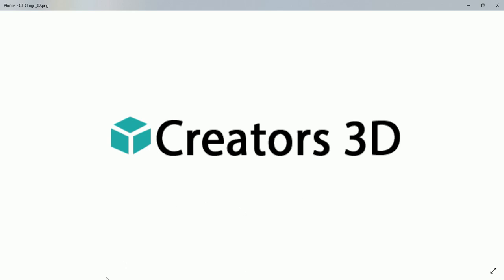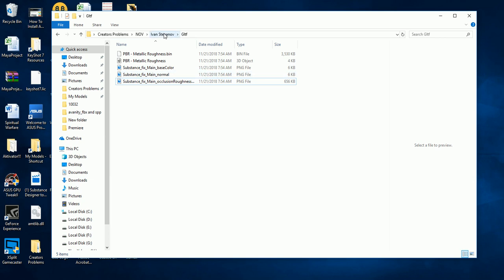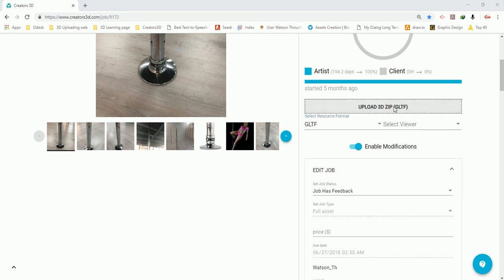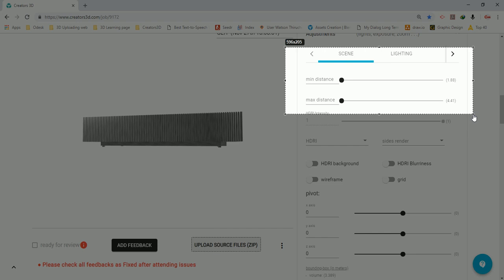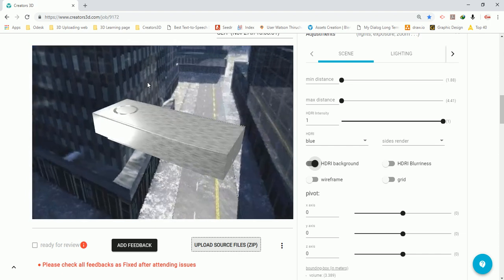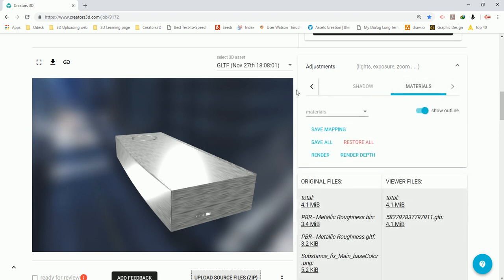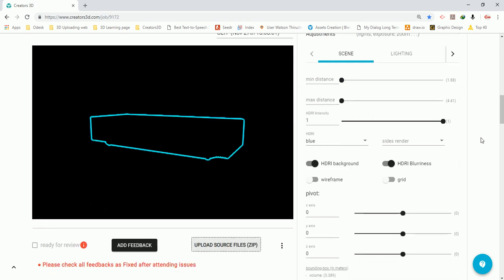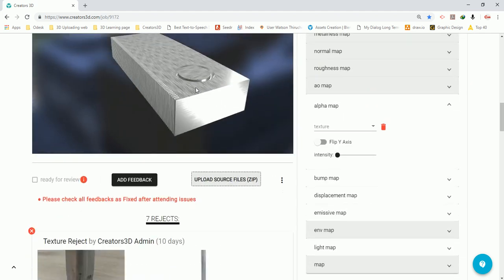Uploading to Creators3D